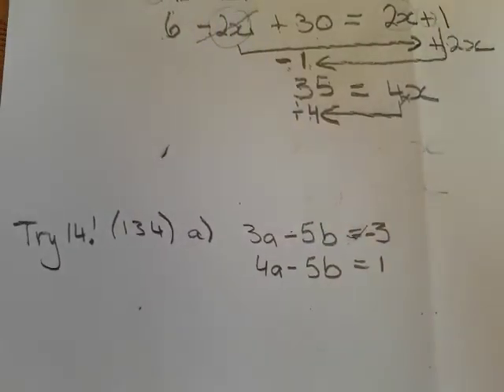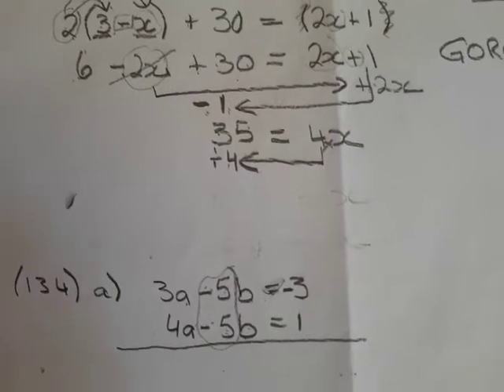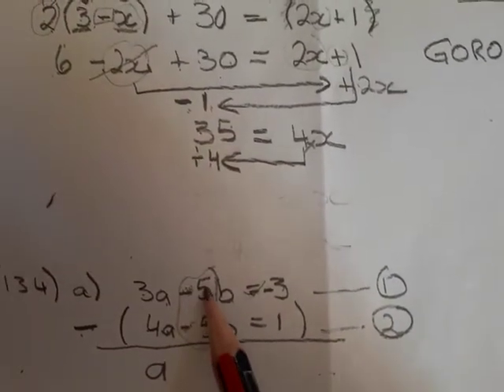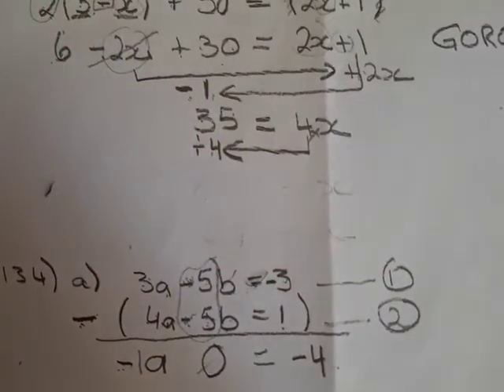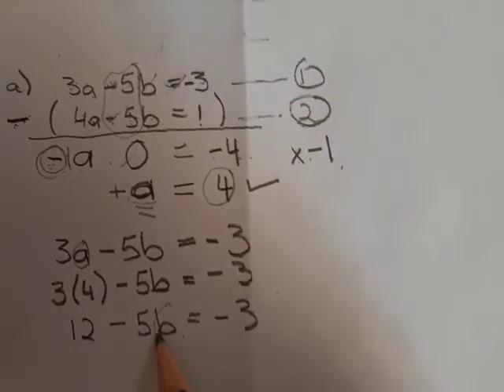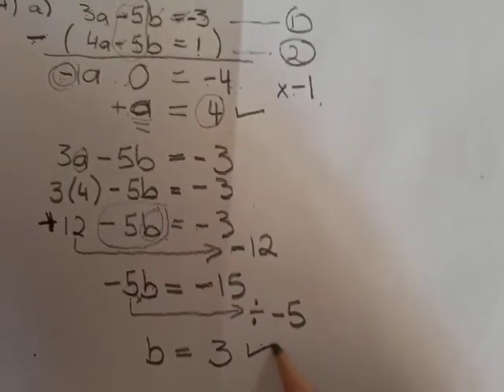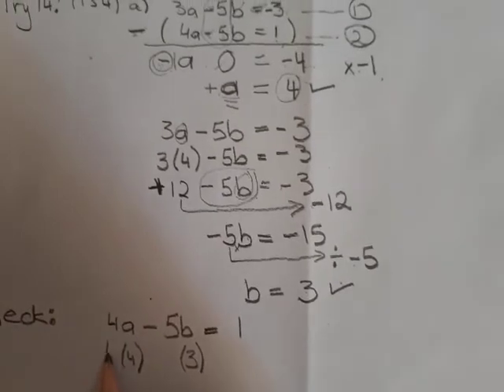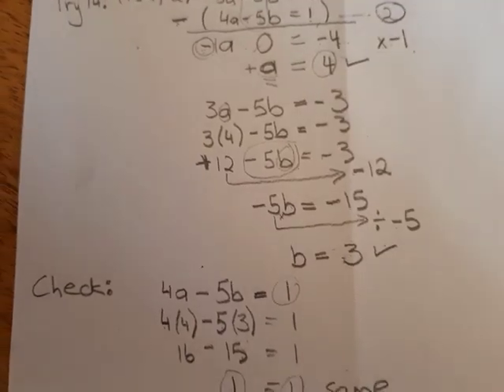Simultaneous linear equations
solve simultaneous linear equations with two unknown
NSSCO Gr10 try 14a pg 134